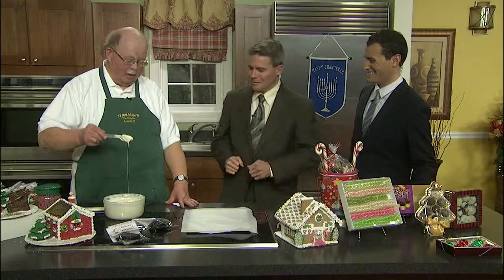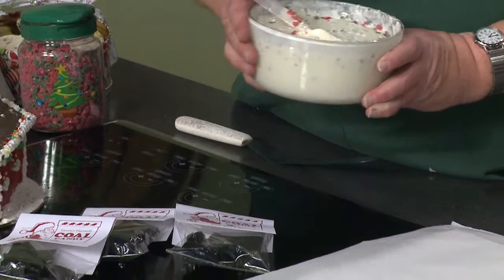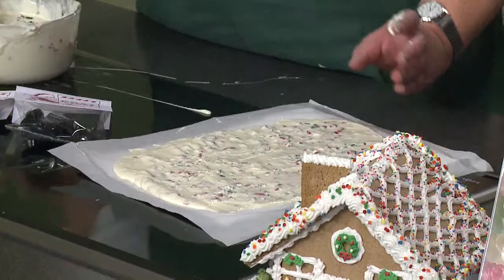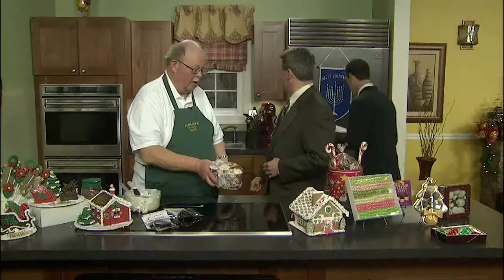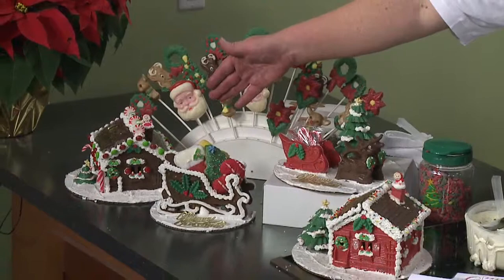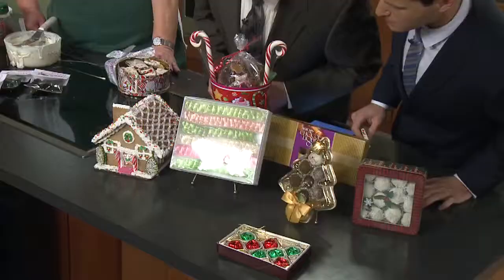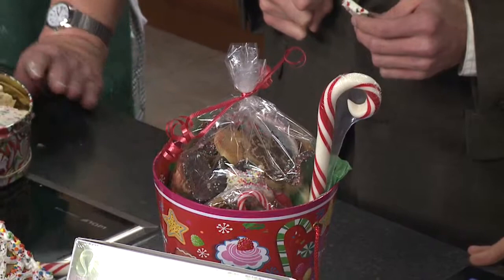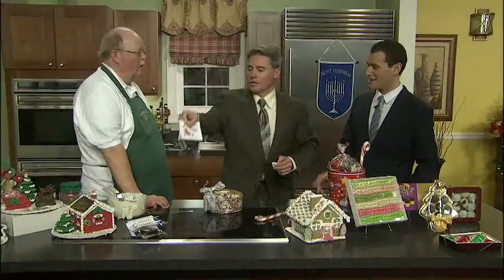Christmas Novelties by Tidmarsh's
(WTNH) -- Have you ever made your own Christmas "bark"? Roy Tidmarsh from Tidmarsh's Home Bake Shop in Ansonia shows how it's done.